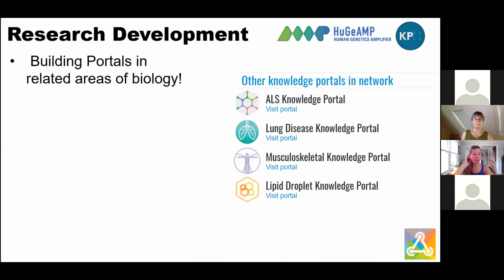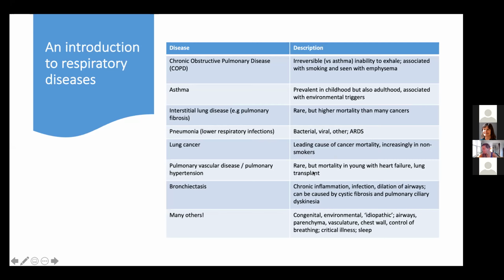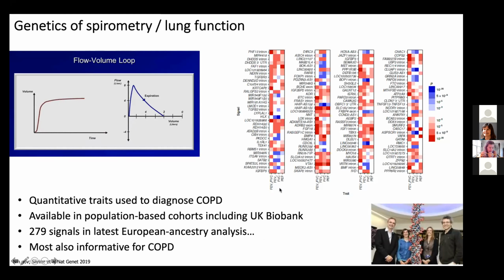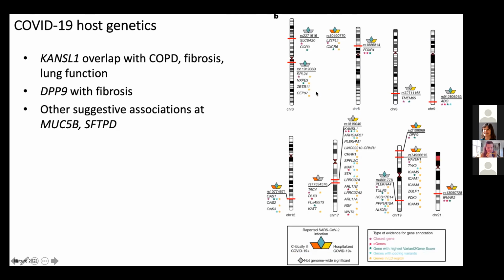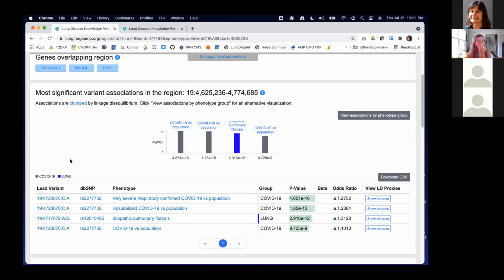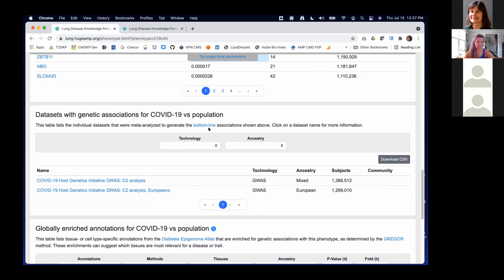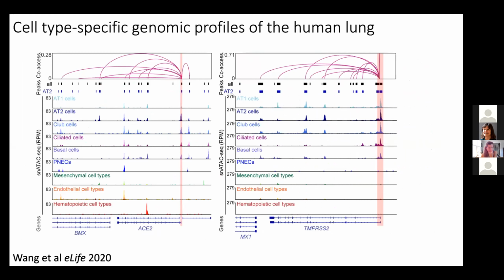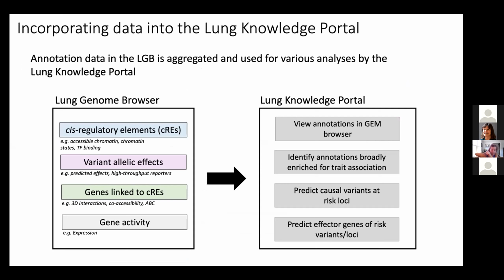KPN webinar 7 15 2021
Knowledge Portal Network webinar: Introducing the Lung Disease Knowledge Portal. In this webinar from July 15, 2021, Dr. Michael Cho gives an overview of genetic and genomic research into lung disease, Dr. Kyle Gaulton demonstrates the Lung Epigenome Atlas, and Maria Costanzo of the Knowledge Portal team demonstrates the Lung Disease Knowledge Portal (lungdiseasegenetics.org).